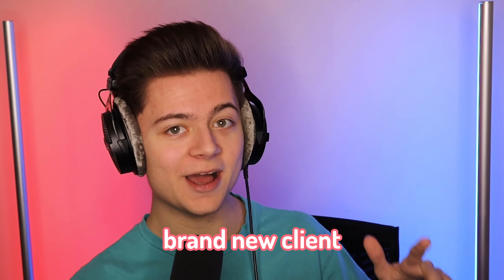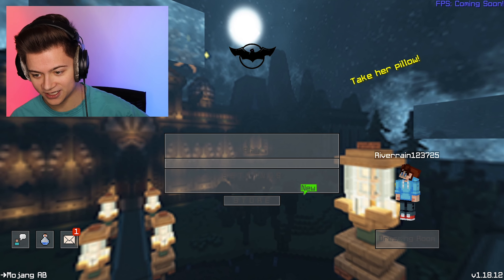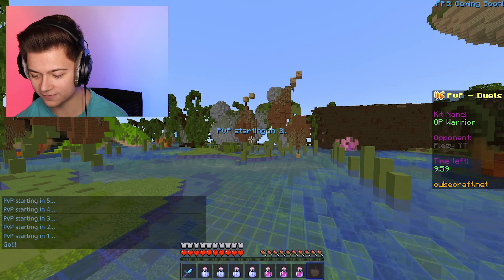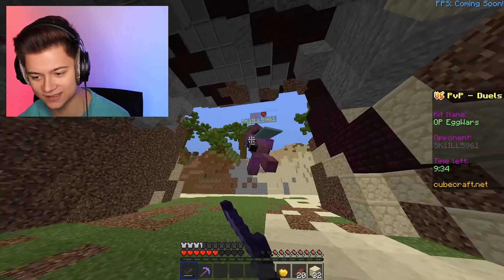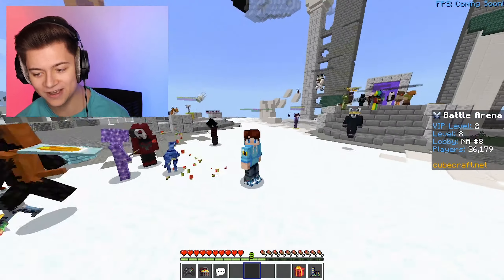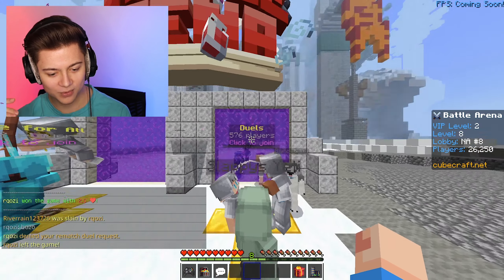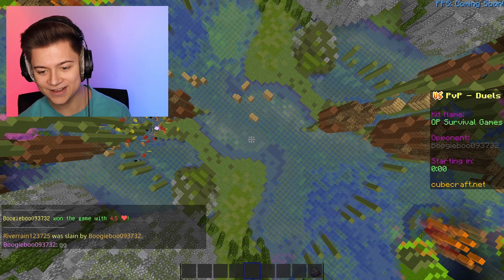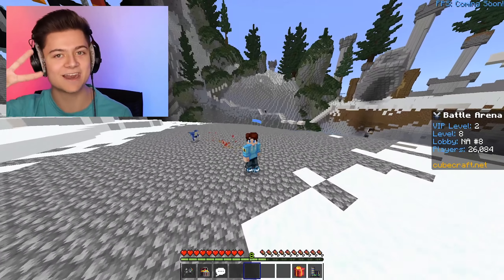Echo Client v2.0 | FPS BOOST (1.18+) (Minecraft Bedrock)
Join My Minecraft Server! IP: RiverNetwork.Net Echo Client v2.0 | FPS BOOST (1.18+) (Minecraft Bedrock)

Download in The Creators Discord!

Creator's Channel!

Warning there is sponsored content in this video This Video Goes Over / Is Related To The Following Topics!